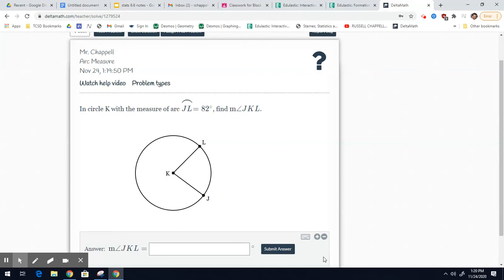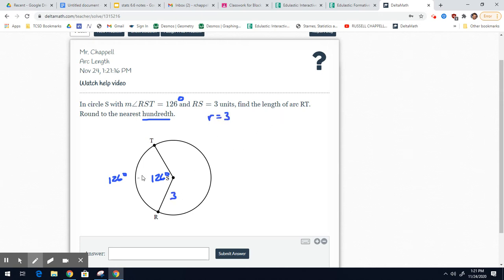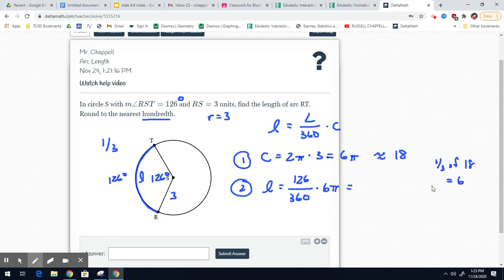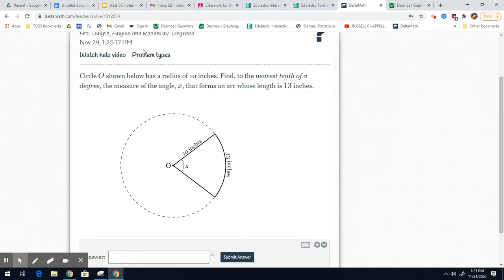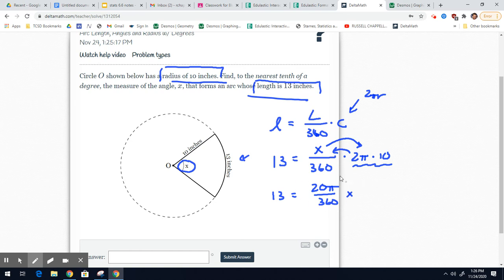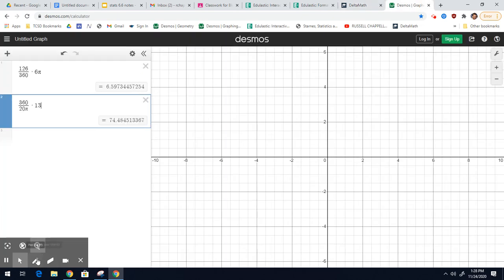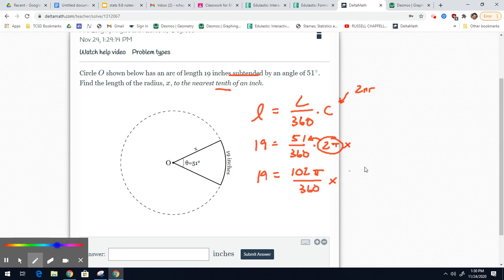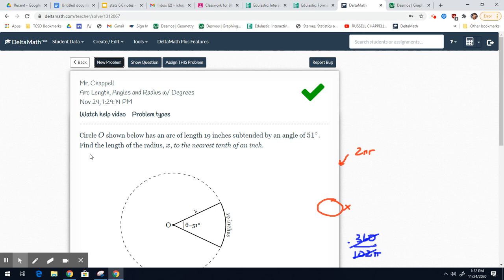geo 10.6 - circles and arcs #2